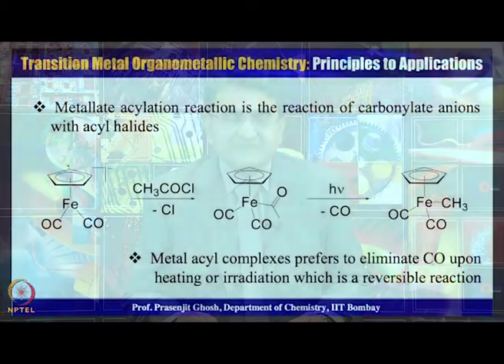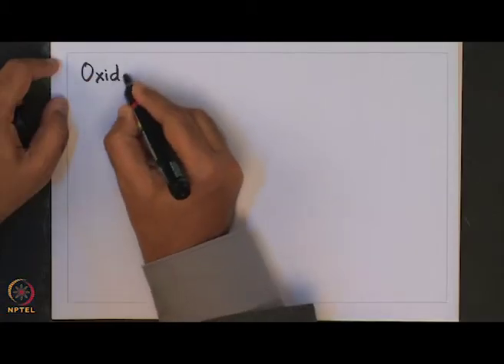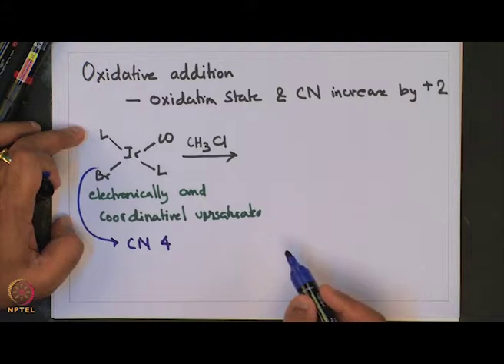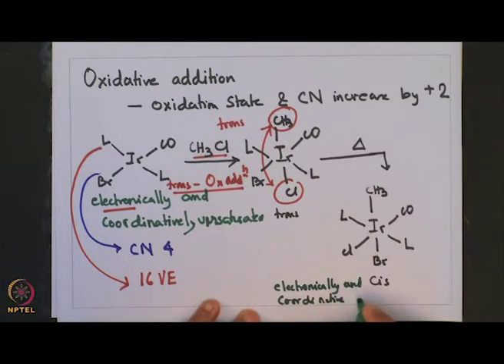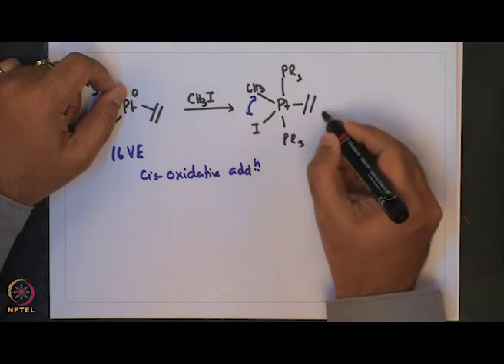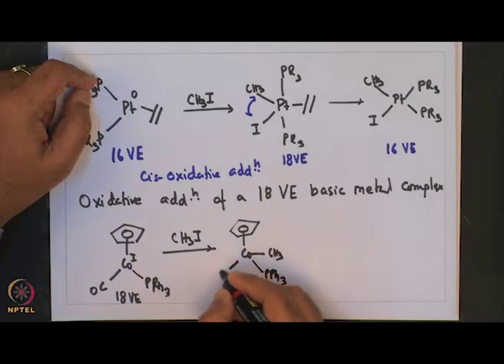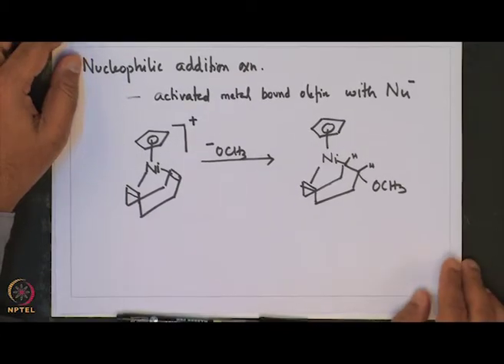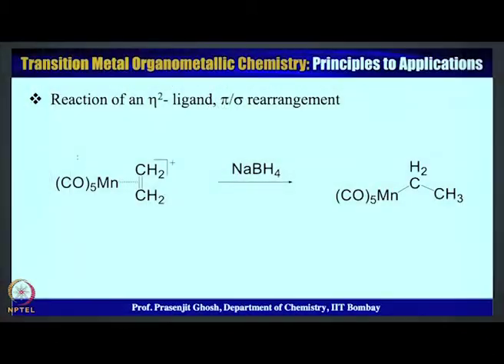Preparation and Properties of s- alkyl compounds